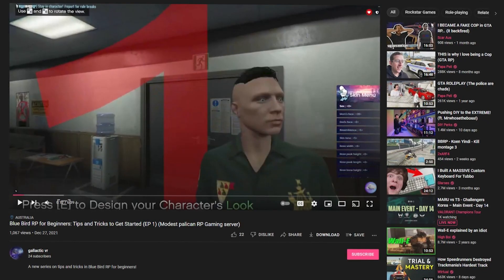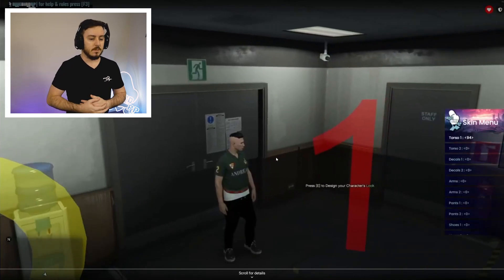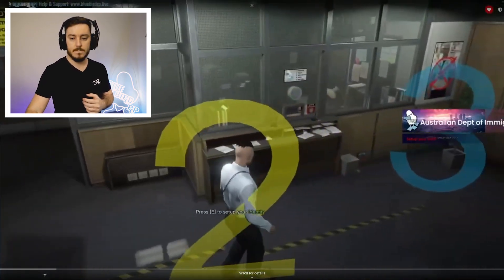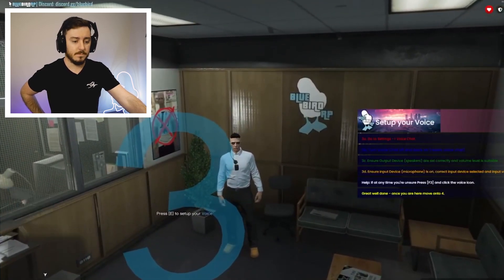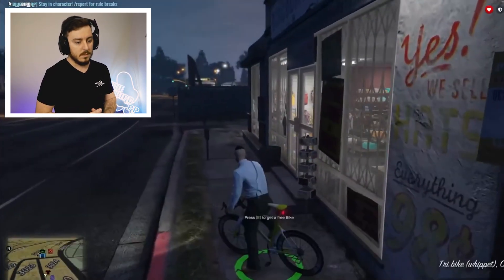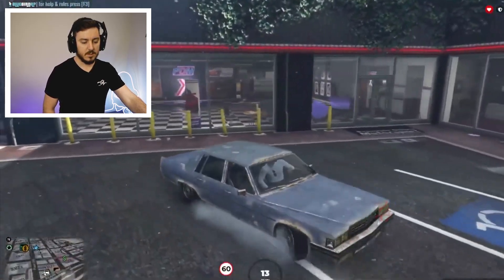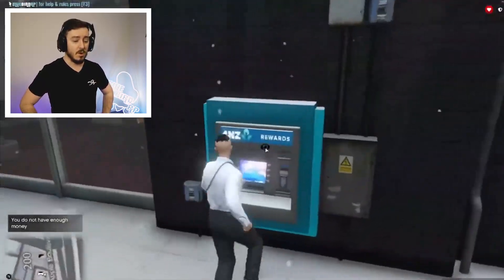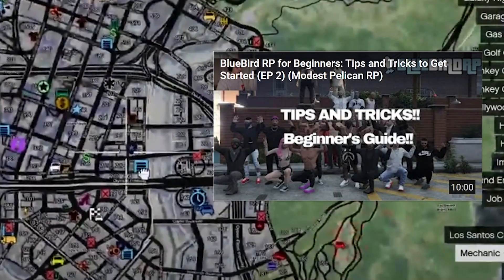GTA RP SERVER OWNER REACTS TO A FANMADE TUTORIAL...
Check out BlueBirdRP and be sure to stick to the RP rules

I ALSO OWN BLUEBIRD RIVALS (the editor of this video, helps run this)